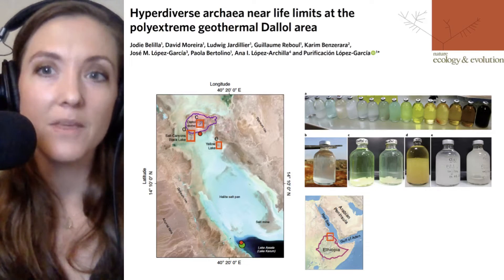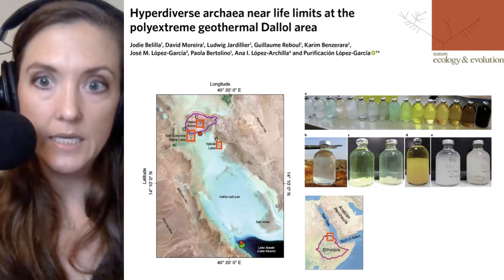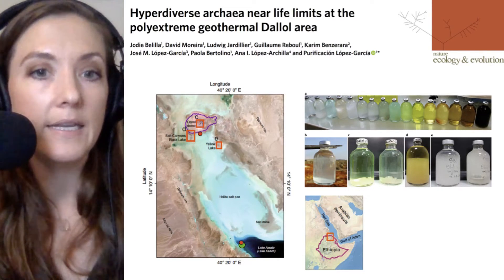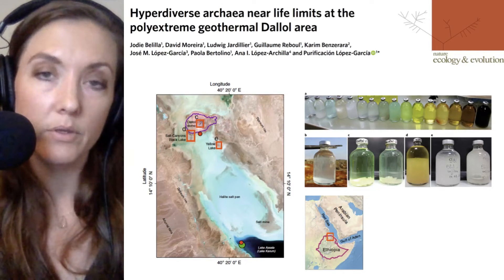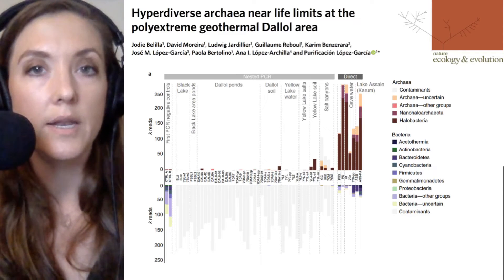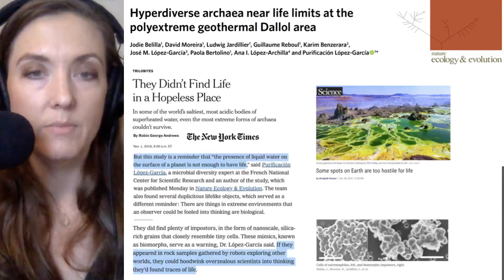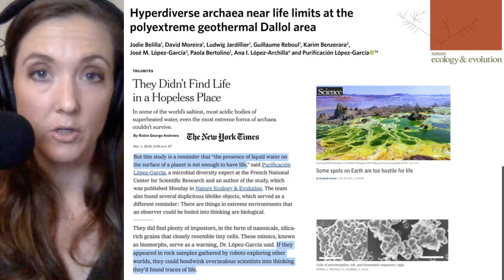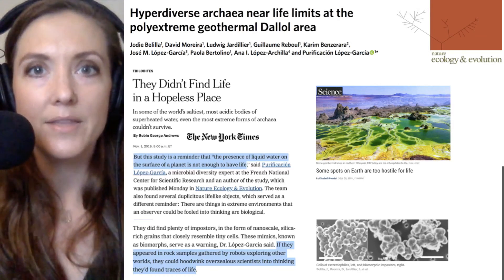Too Extreme for even the Most Extremophiles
Belilla J et al. Hyperdiverse Archaea near Life Limits at the Polyextreme Geothermal Dallol Area. Nature Ecology & Evolution. October 28 2019.

• New York Times: They Didn’t Find Life in a Hopeless Place

• Science News: Some Spots on Earth are too Hostile for Life